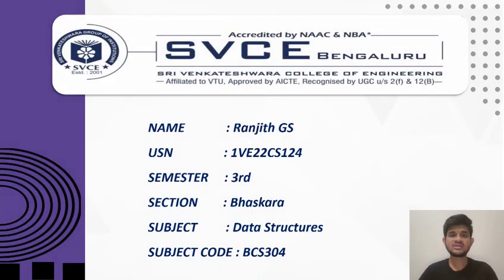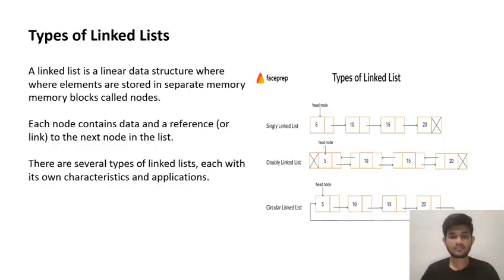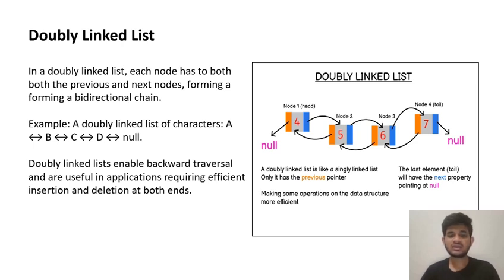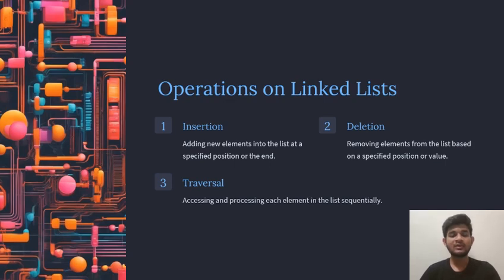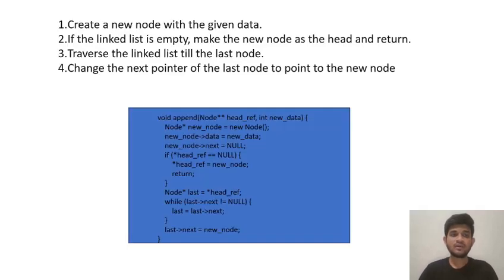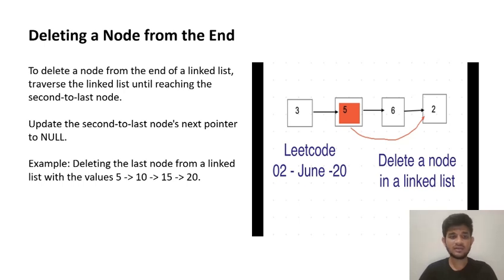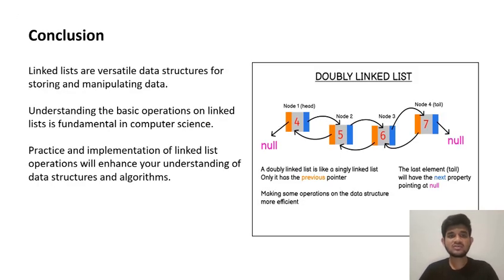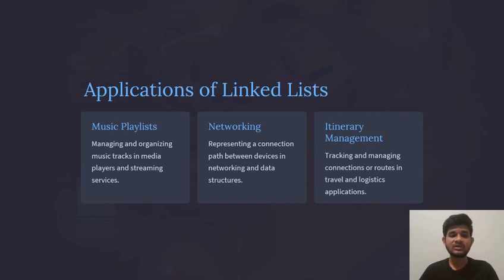Linked Lists || Data Structures